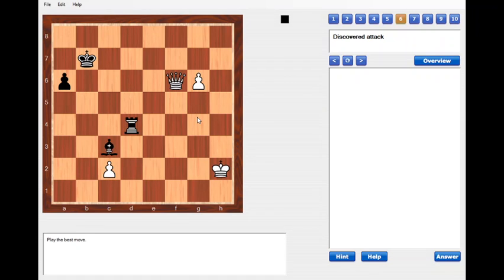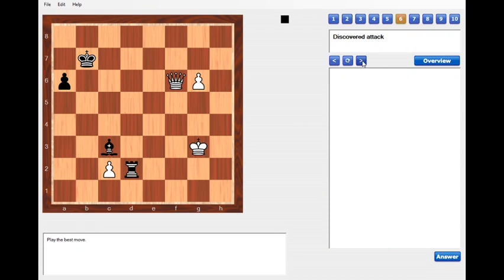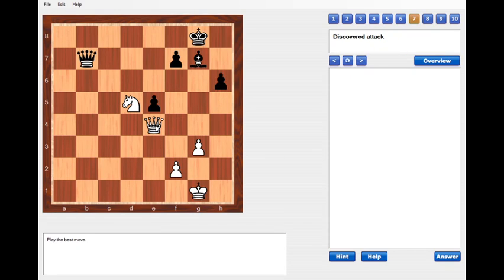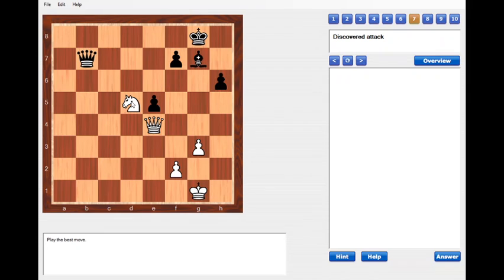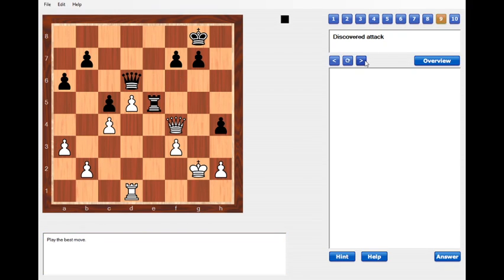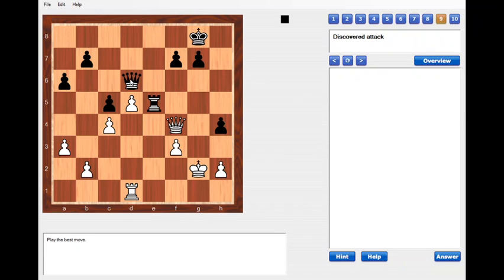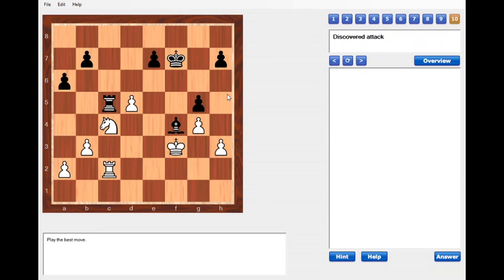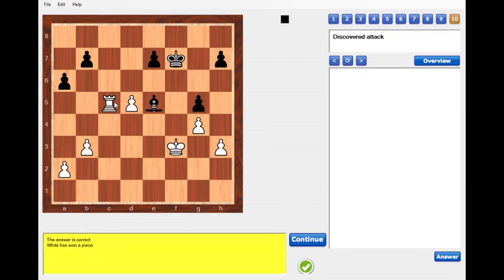discovered attack part 2